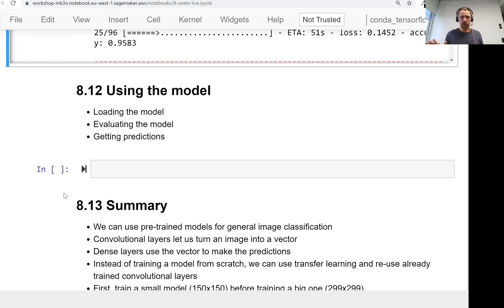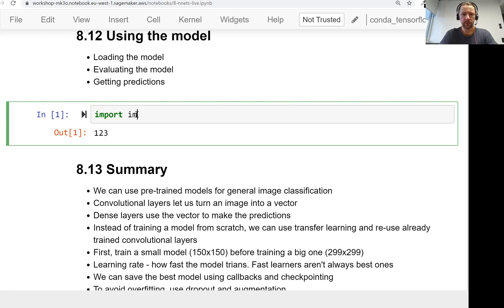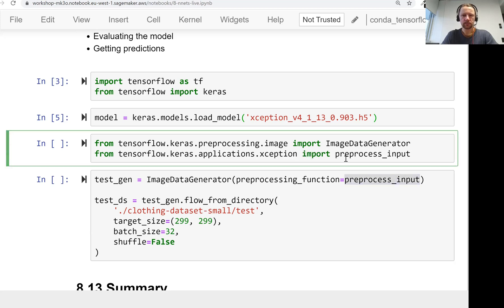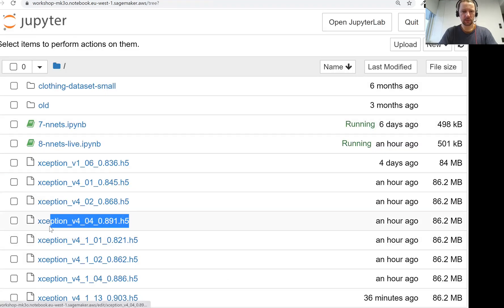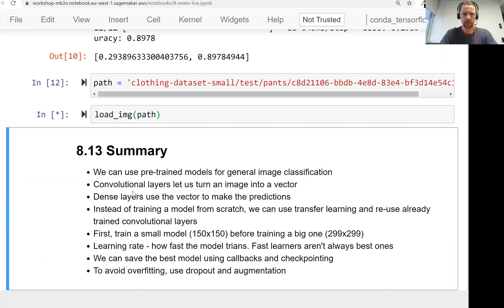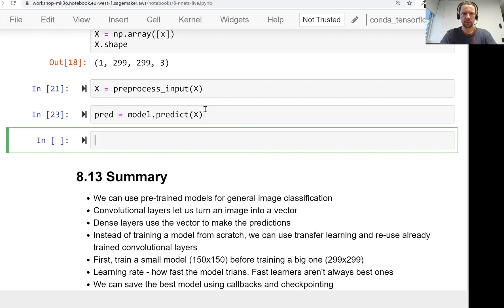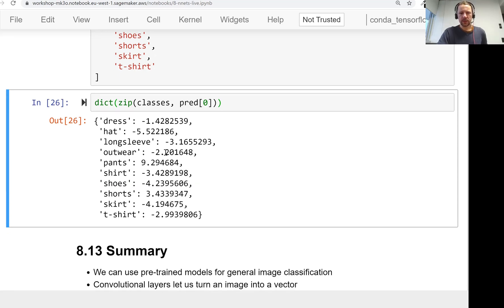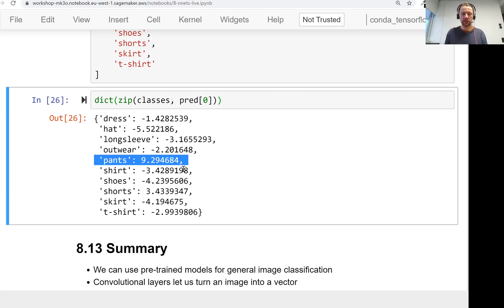ML Zoomcamp 8.12 - Using the Model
Timecodes:

00:00 Using trained model for evaluation and usage.
00:52 Loading model and test dataset preparation.
01:53 Importing and evaluating image data in Keras.
02:53 Testing data accuracy compared to dish.
03:45 Uploading and processing clothing image tutorial.
04:48 Pre-processing image for model detection.
05:44 Converting to list, joining classes and predictions.
06:38 Using model for predictions and classes.